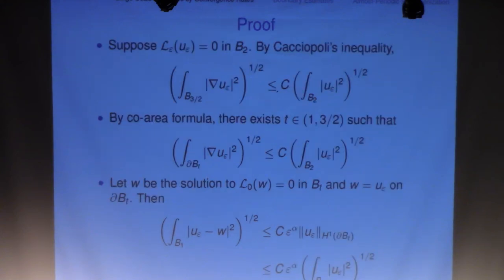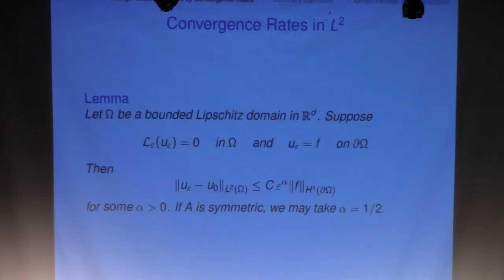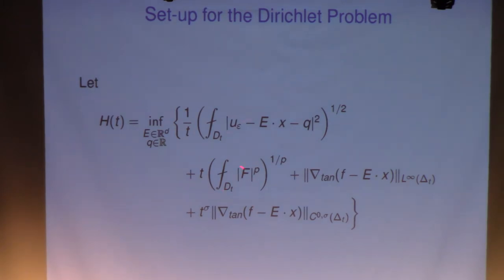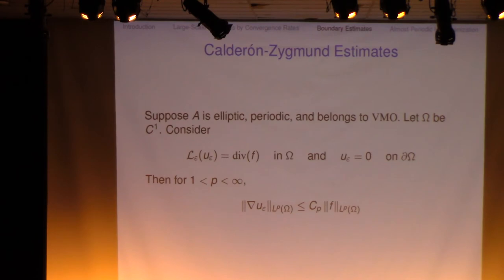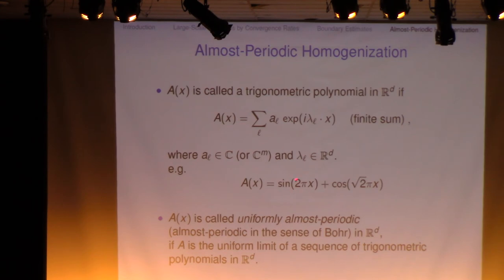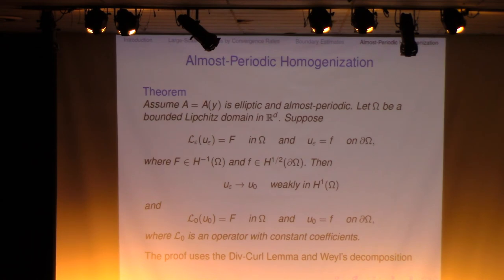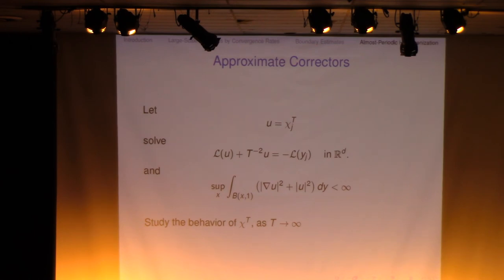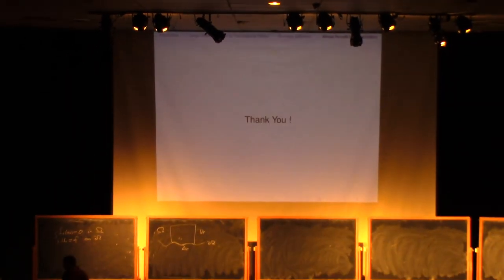Zhongwei Shen, lecture 4.2, Boundary Value Problems with Oscillating Boundary Data,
Lectures on Elliptic Homogenization
Lecture IV Boundary value problems with oscillating boundary data
Zhongwei Shen, University of Kentucky

Boundary Layers in Periodic Homogenization

In this short course we will present some of the recent development on homogenization of second-order elliptic equations with rapidly oscillating periodic coefficients. We will start with an introduction of the classical homogenization theory and then study the quantitative properties of solutions: convergence rates and uniform regularity estimates. Finally, we describe recent work on the analysis of boundary layers for solutions of boundary value problems with oscillating boundary data.

Lecture I Introduction to homogenization of elliptic equations
Lecture II Convergence rates
Lecture III Uniform regularity estimates

Prerequisites: A year-long graduate course on PDEs and a year-long graduate course on real analysis.